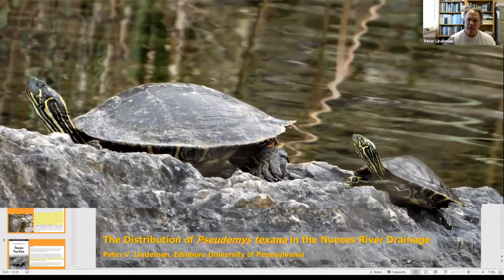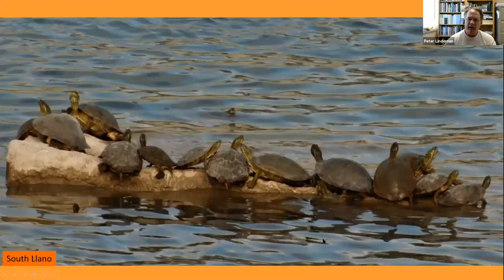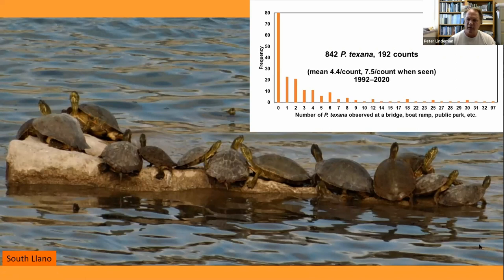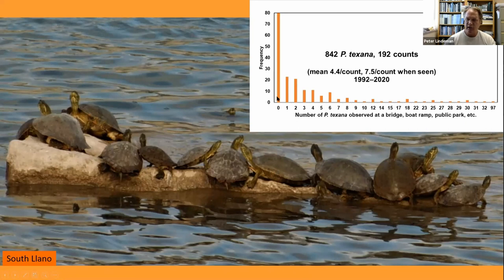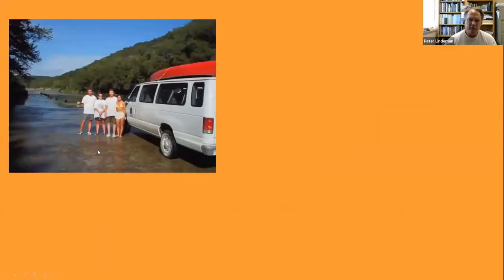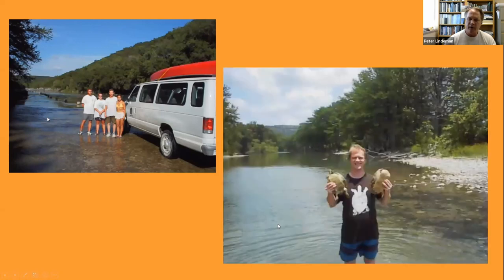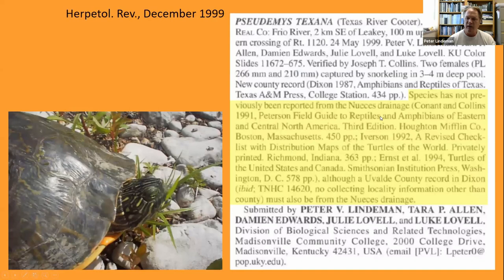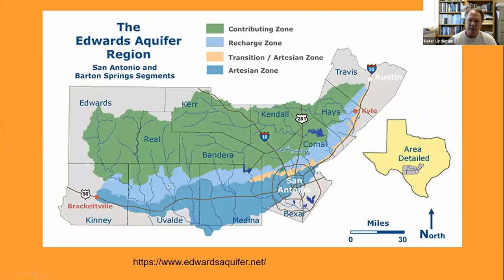Peter Lindeman - August 6th, 2020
“The Distribution of Pseudemys texana in the Nueces River Drainage” was presented by Peter Lindeman, at the 18th Annual, and 1st ever Virtual, Symposium on the Conservation and Biology of Tortoises and Freshwater Turtles on August 6, 2020.